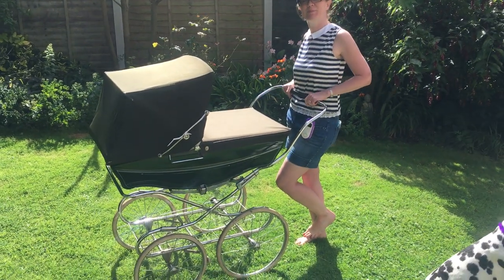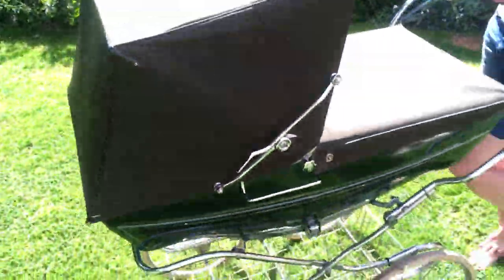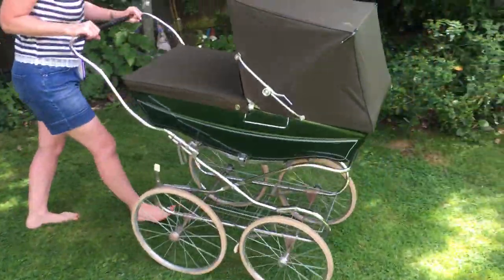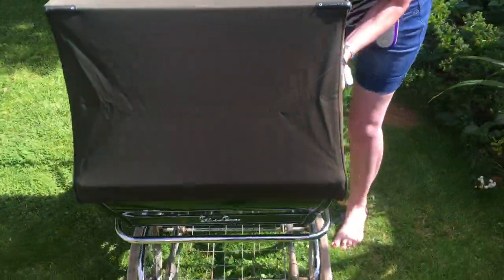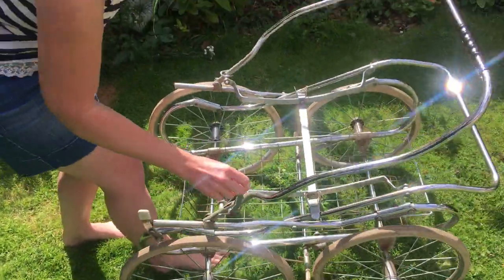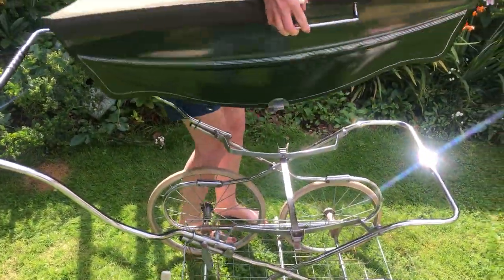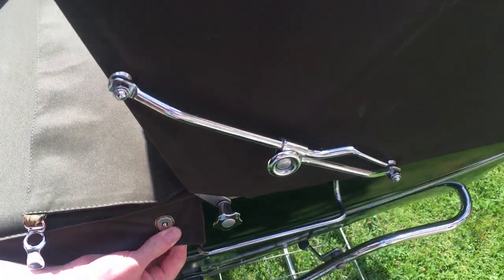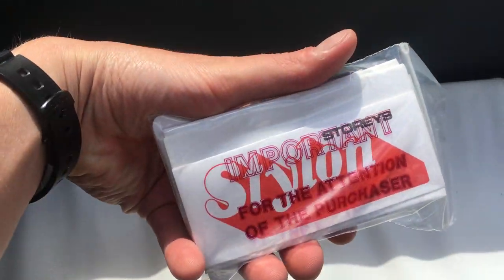Vintage Silver Cross Coach-built Pram How To Use Made In England 1970s 1980s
My vintage Silver Cross Pram from when I was a baby, which I am selling on eBay